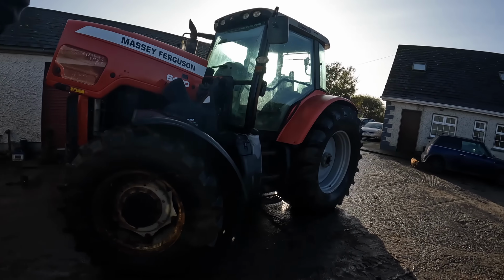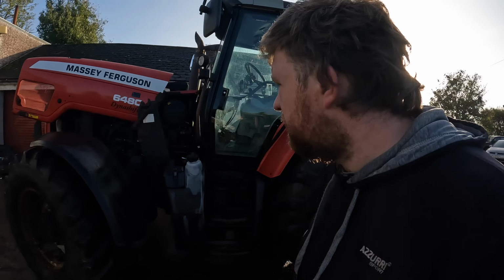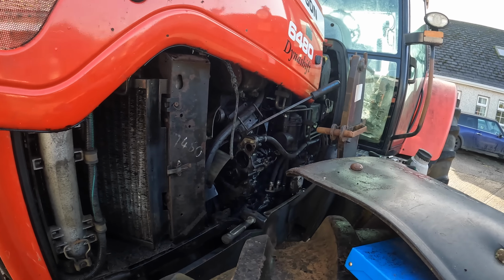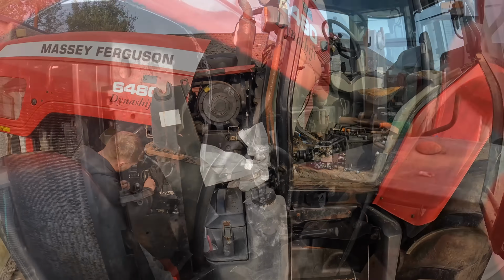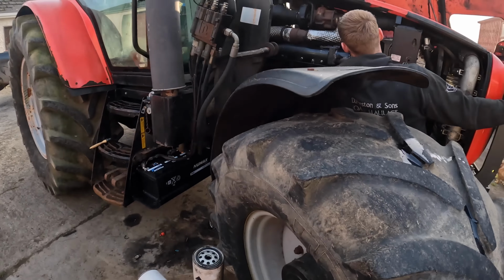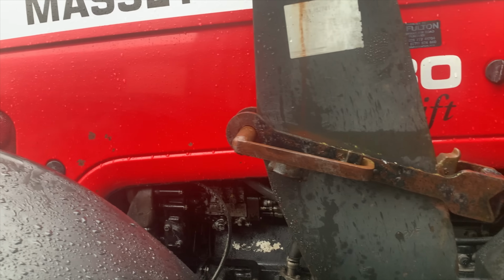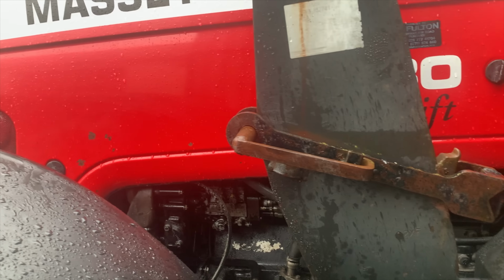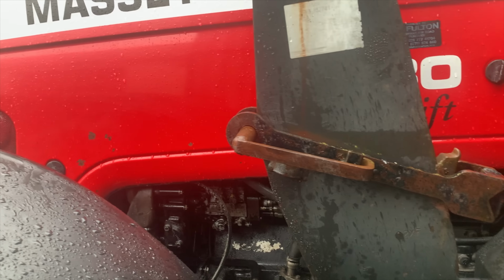CAN WE FIX THE MF 6480?! | 2 YEARS SITTING IDLE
In todays video - its one youve all been waiting for! Can we fix the MF 6480 after 2 years of her sitting idle!?

For those that ask how they can help out the farm and support us